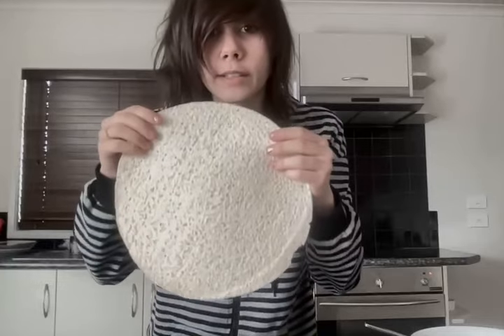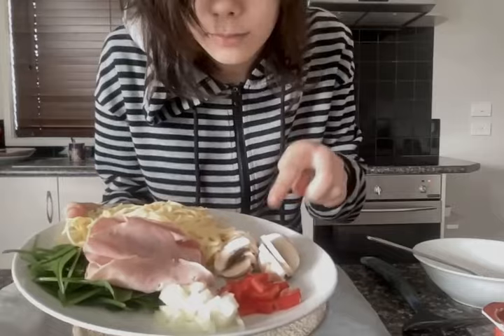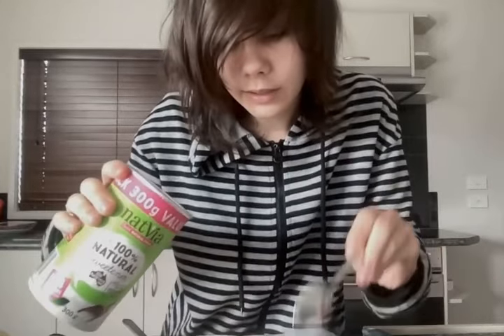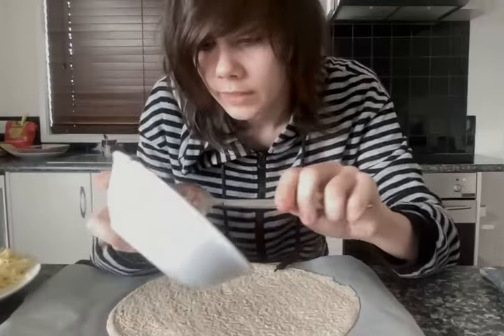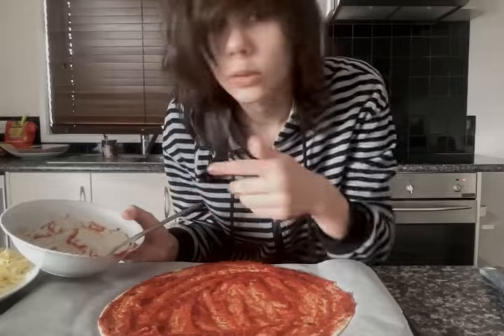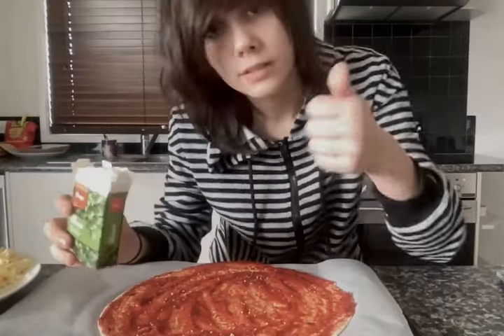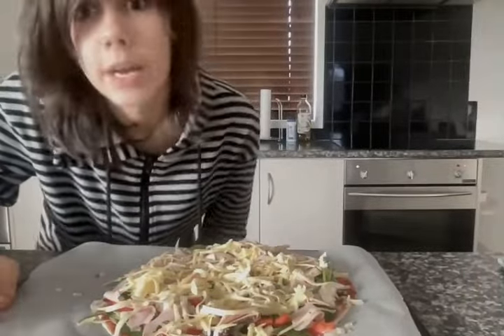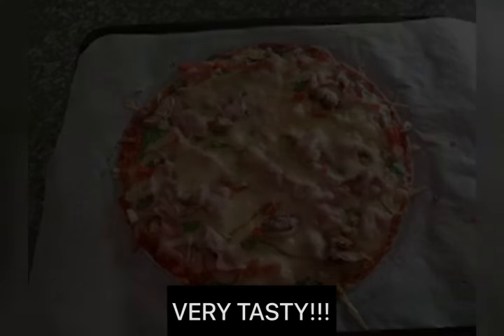making an pizza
it was very tasty

🪰🎃 MY LINKS: 🎃🪰
MY COOL PORTAL THAT I CODED!